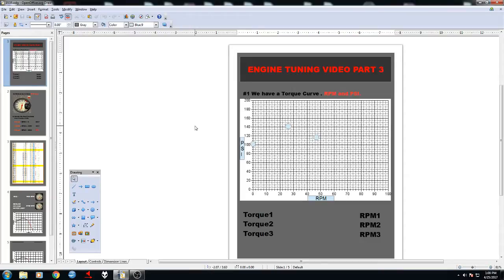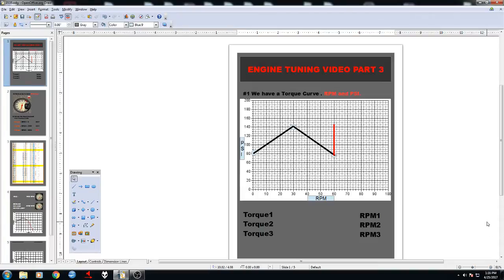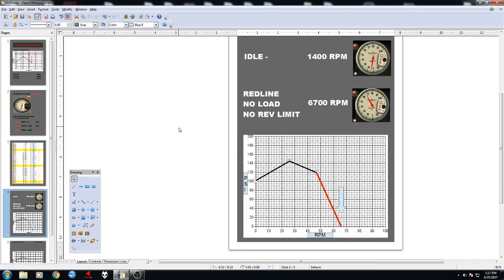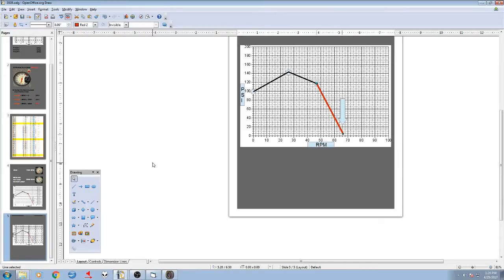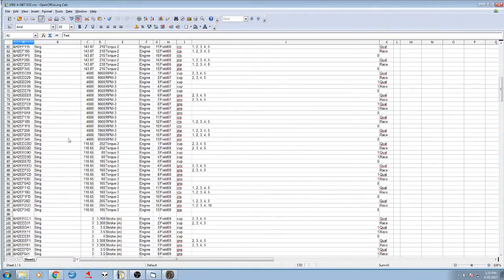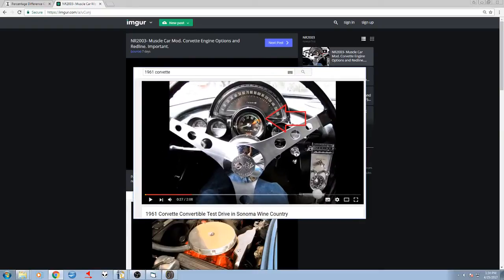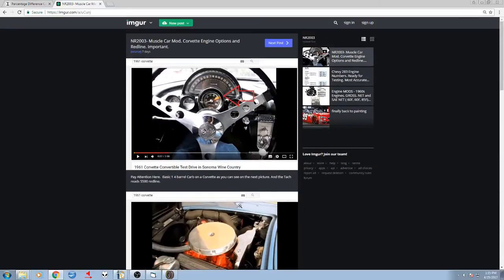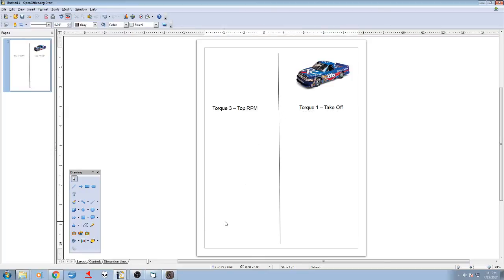NR2003 - Engine Tuning Part 3.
Hopefully one more to go and we will be through with engine tuning. just kidding it looks like nothing is ever through in this game. Those that been following along, this one is for you.